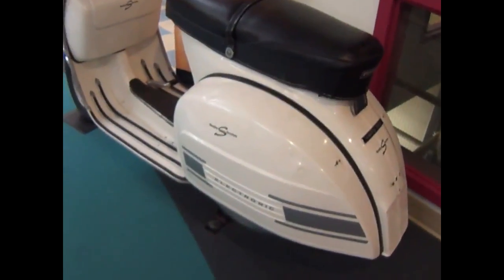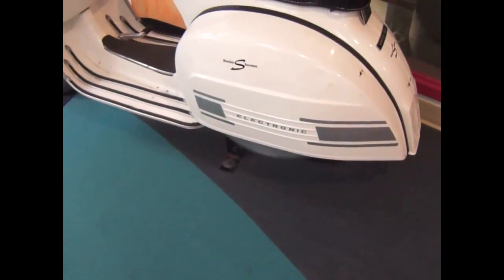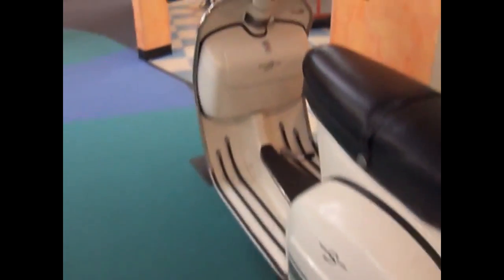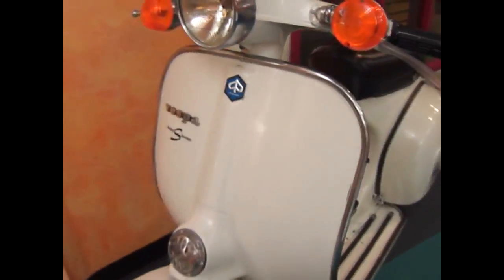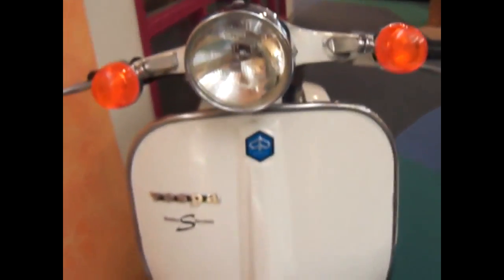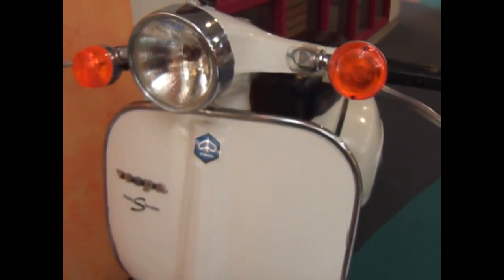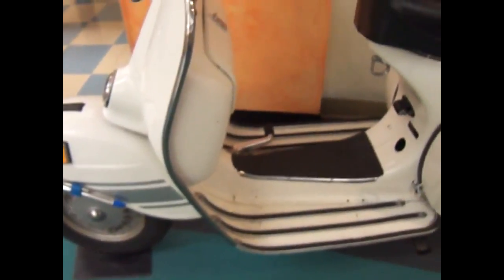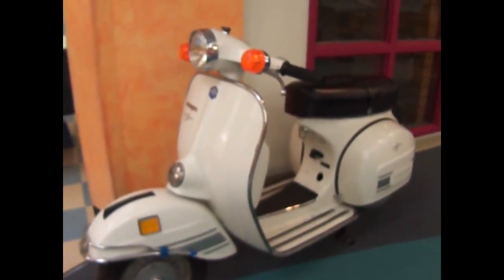Check This Stanley Scooter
Be sure to check out the egg at the top of Ravens Nest.